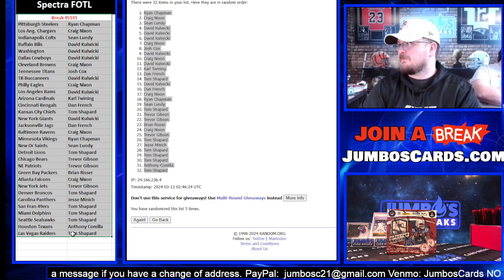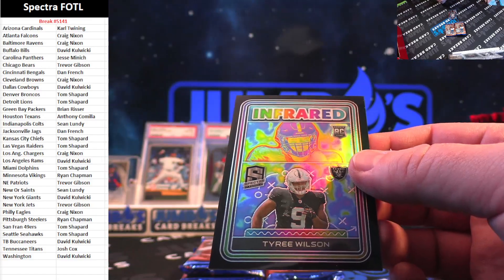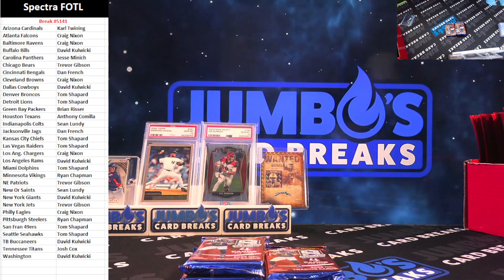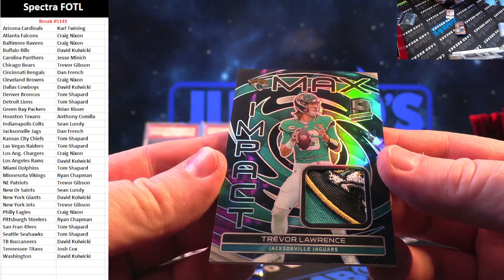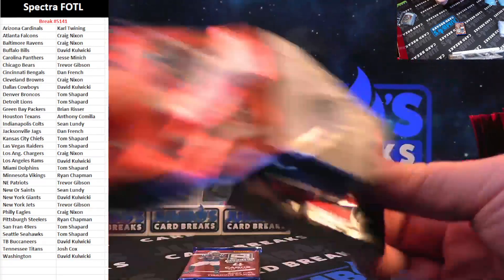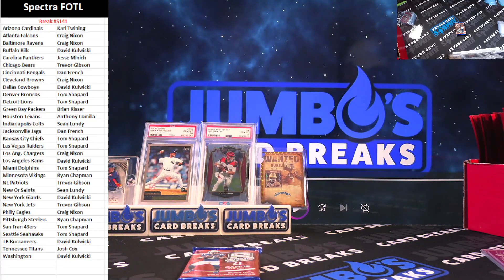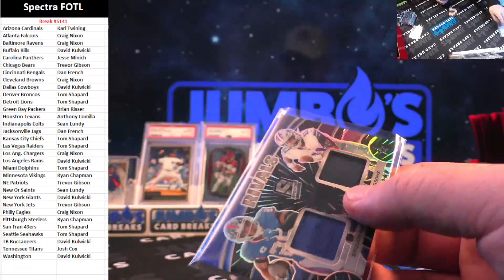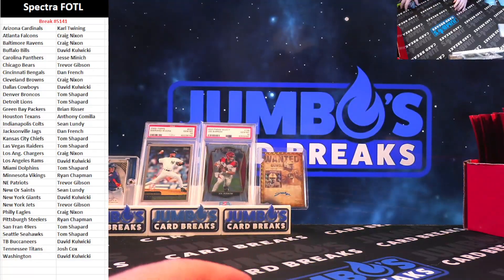BREAK #5141 Spectra FOTL